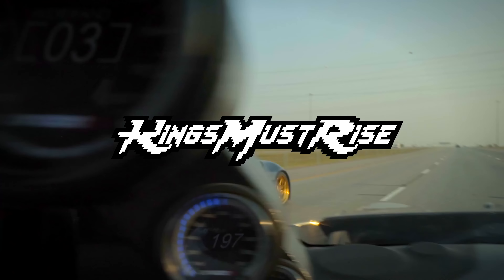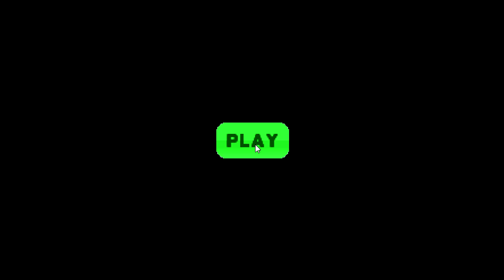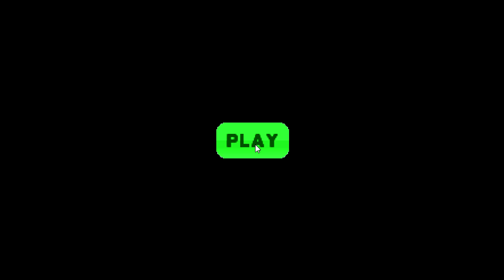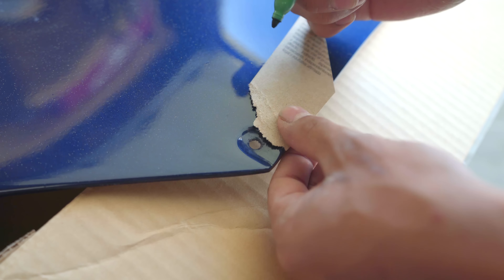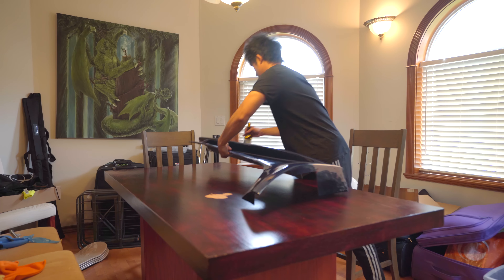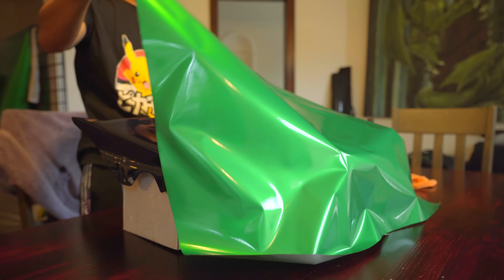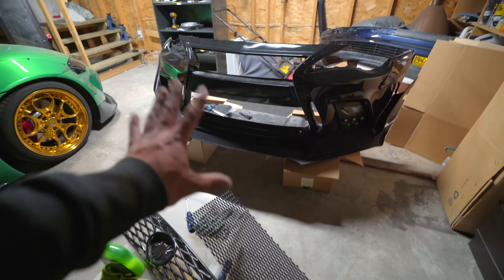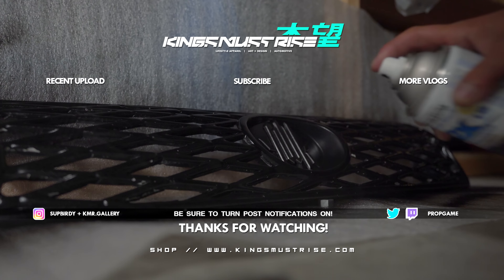LIKE NOTHING EVEN HAPPENED..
I RUINED MY STREETHUNTER JUST TO FIX IT..

GET ALL MY GEAR //
Camera | Sony A7SII
Microphone | Rode
Lens | Sony - FE 16-35mm F2.8 GM Wide-Angle Zoom Lens
Go Pro Hero 8

Tracking Slider | GMV
Ground Slider | NEWER

Gaming Gear |
Headphones | RAZR Kraken Gaming Headset

Art Supplies |
Drawing Tablet | Huion

Birdy C
11700 Sarcee Trail